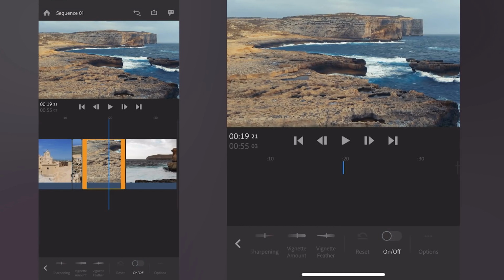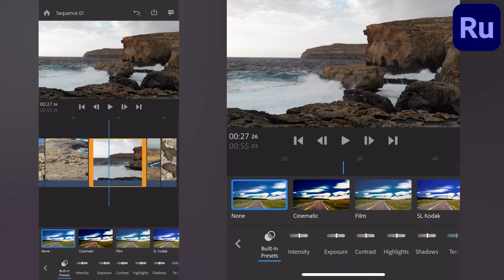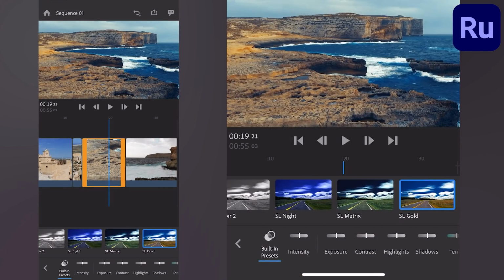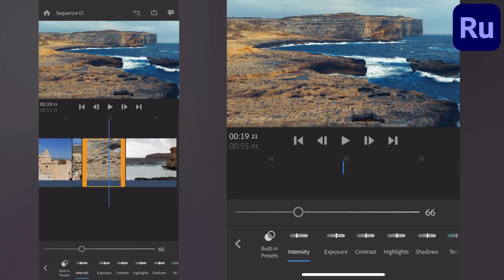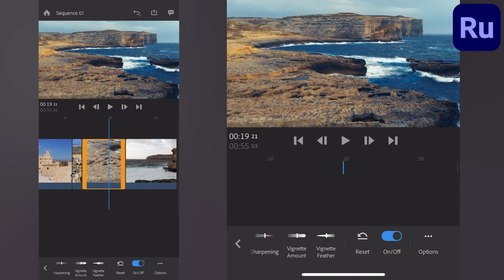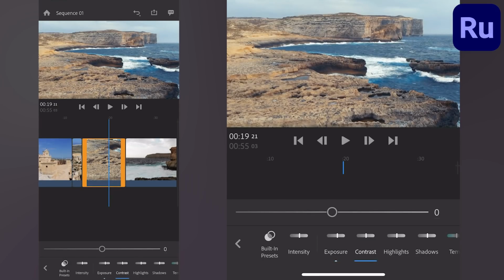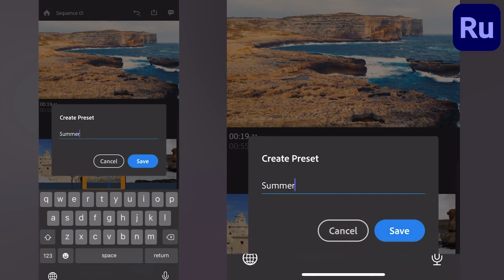Color Grading in Premiere Rush | Quick Tips Tutorial w/ Jessica Neistadt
Want to master color grading in Premiere Rush and take your video editing to the next level? Join YouTube Creator Jessica Neistadt for our latest series of Quick Tips in Premiere Rush. Jessica shows you how to make your footage pop and edits stand out using the Rush color panel. Check it out!